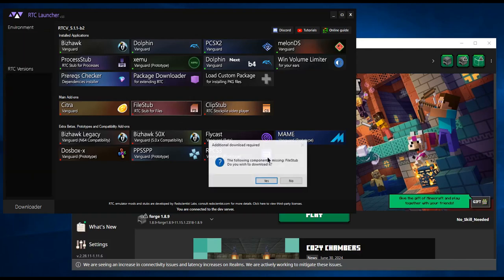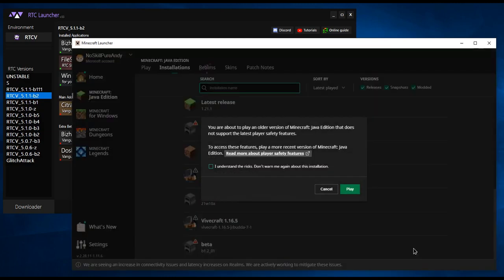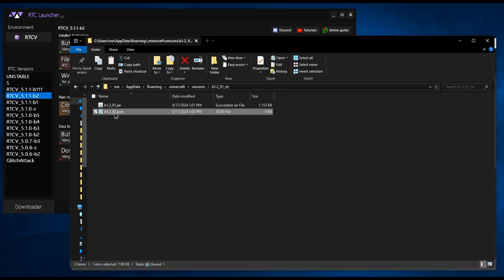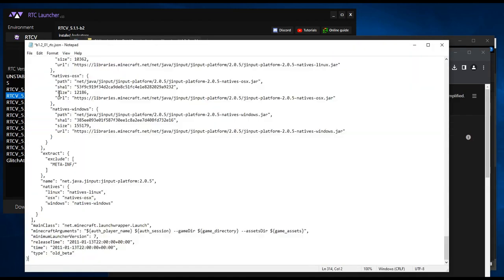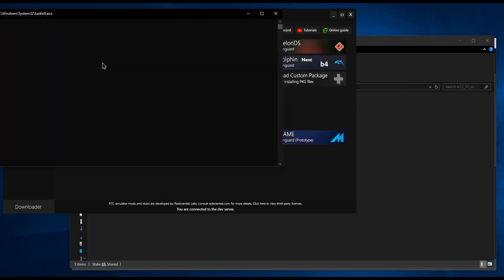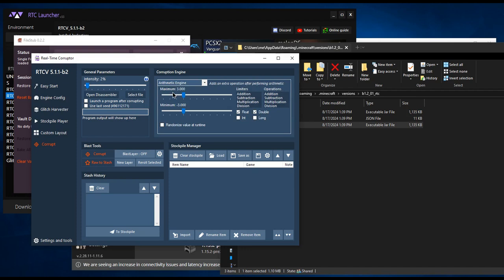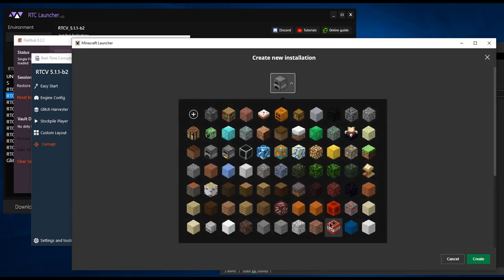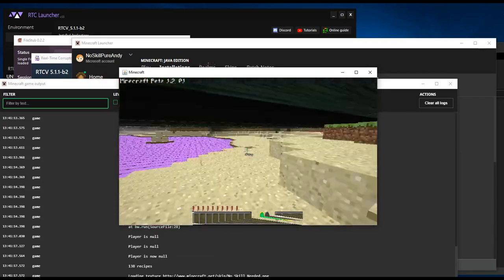Corrupting Minecraft Java with RTC FileStub + Java Corruptor Plugin (OUTDATED)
This video showcases how to corrupt Minecraft Java with RTC FileStub + Java Corruptor Plugin